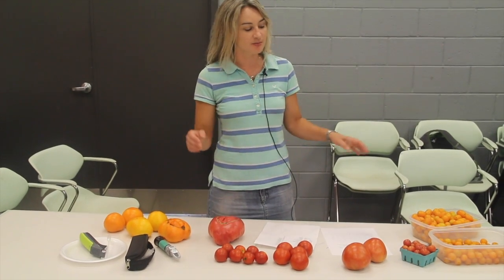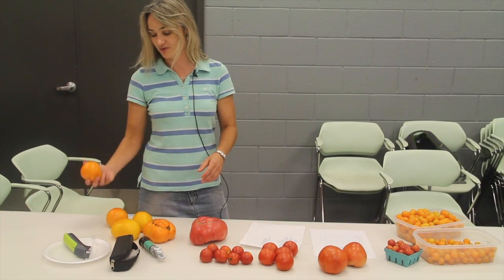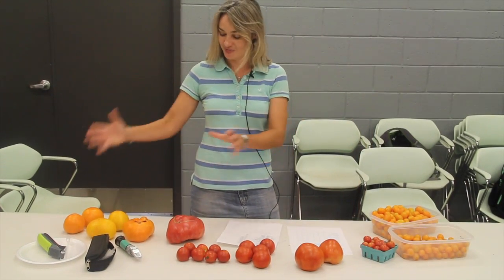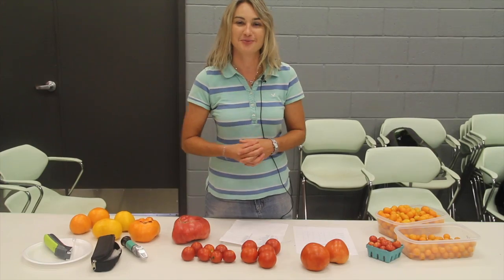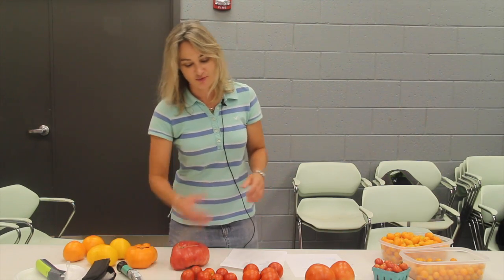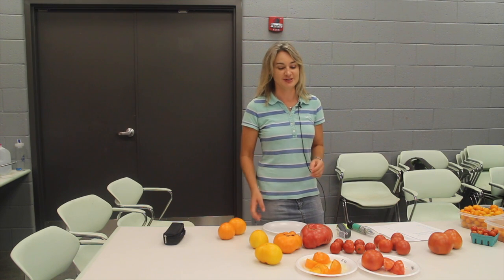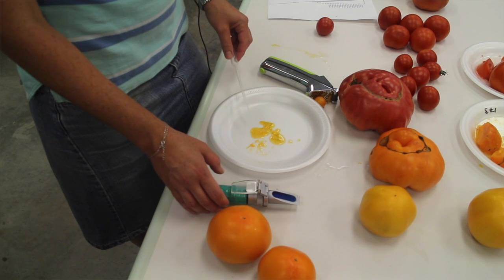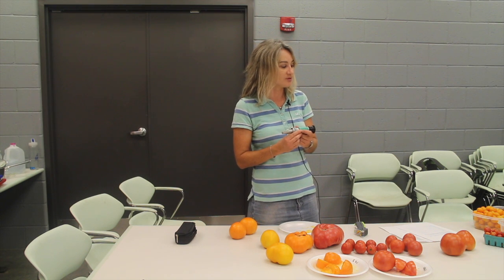Tomato Data Gathering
This video gives an overview of the tasting and data collection that we do for the All American Selection Trials.